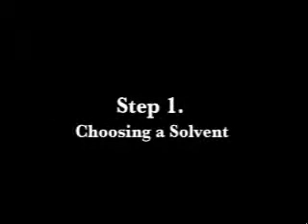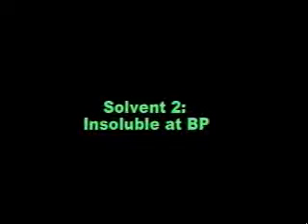Lesson No 4 MIT 5 301 Chemistry Laboratory Techniques, IAP 2004